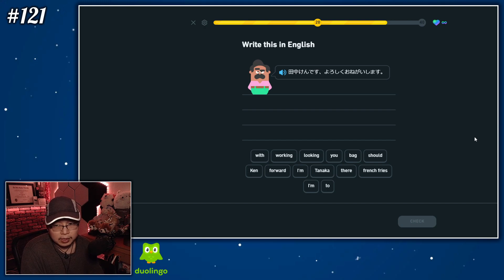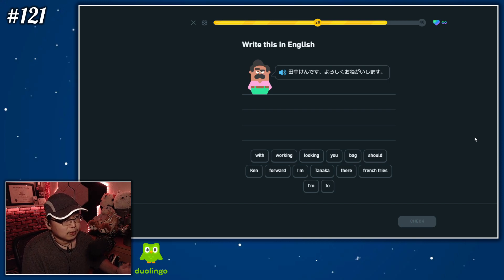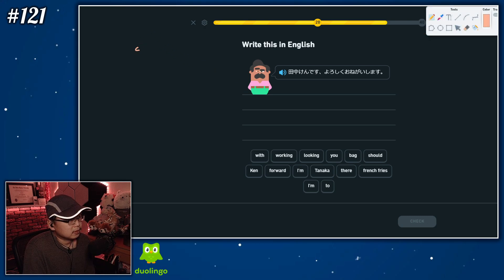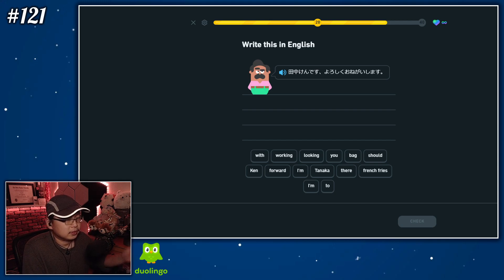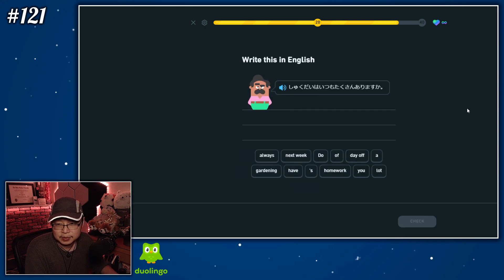MAKU DIGRESSES: Sharing Appreciation for Human Compassion and Opportunities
B-roll feature: Duolingo